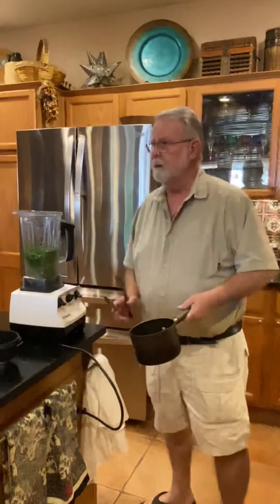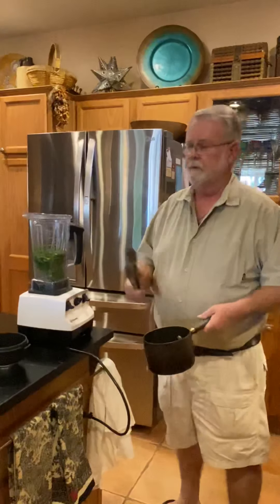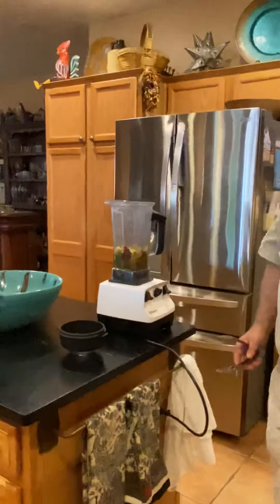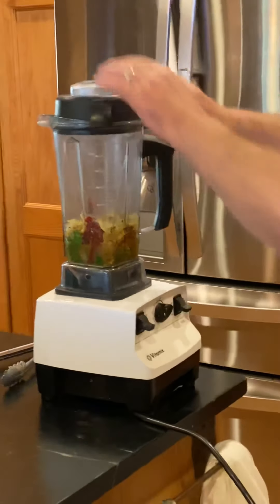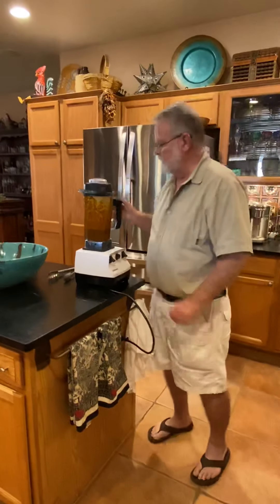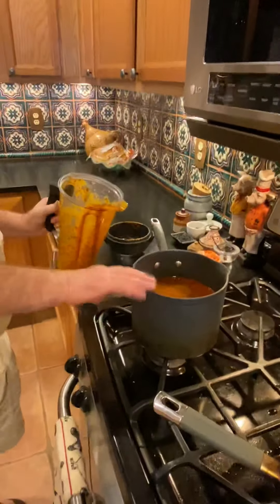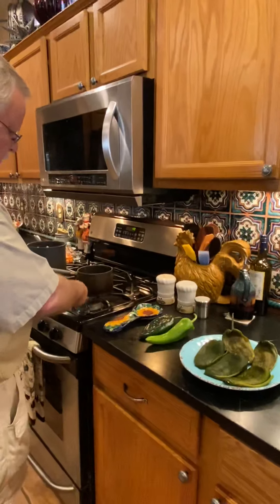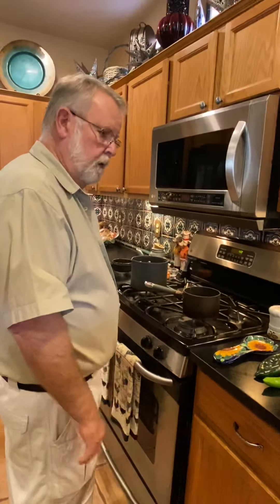Chili Rellenos with Spanish rice 1 of 3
Chef Dean Allen shows you how to make the best Chili Rellenos you’ve ever tasted in this 3 part video. Find this and other instructional videos in his You Tube video cookbook Cooking with Chef Dean Allen.